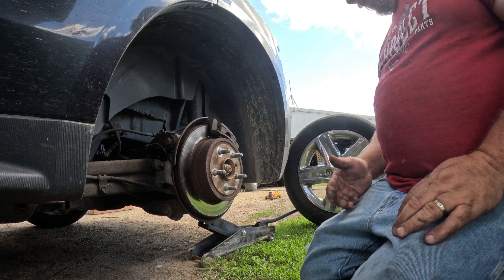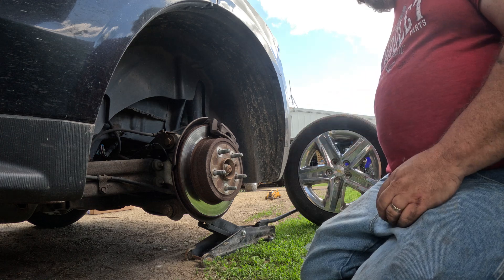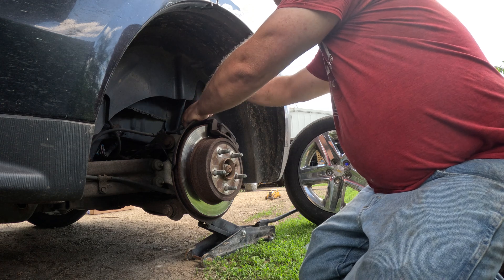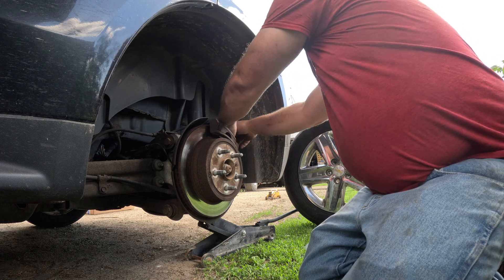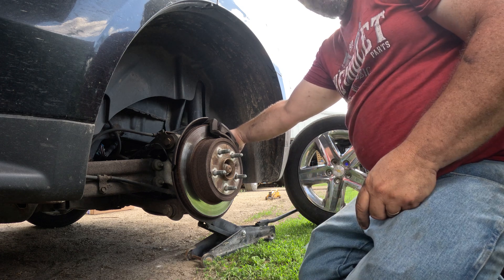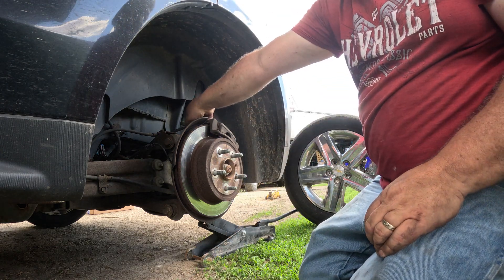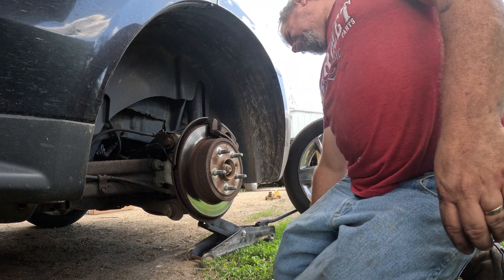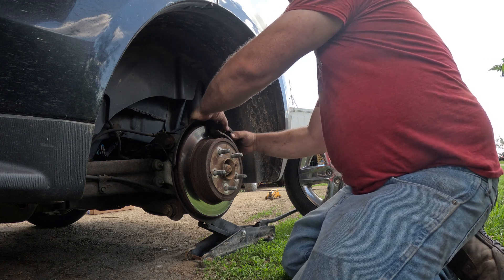2015 EQUINOX REAR BRAKES